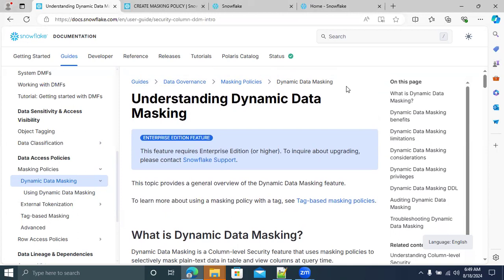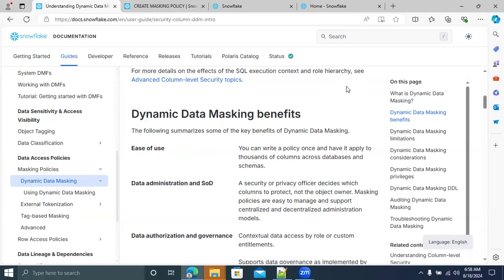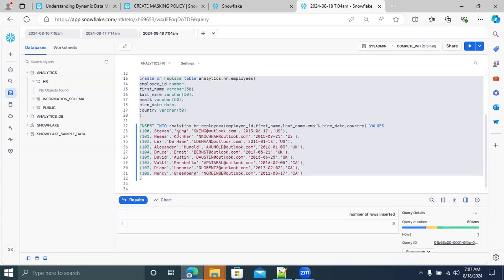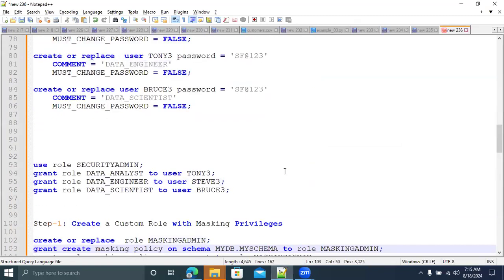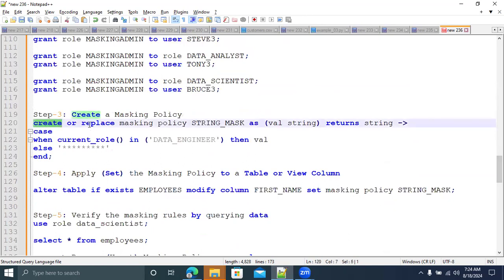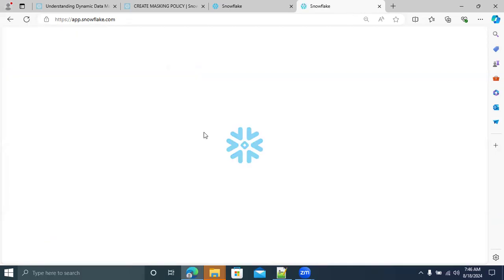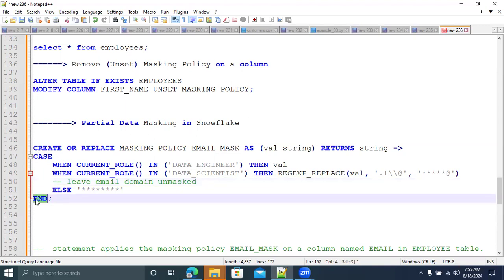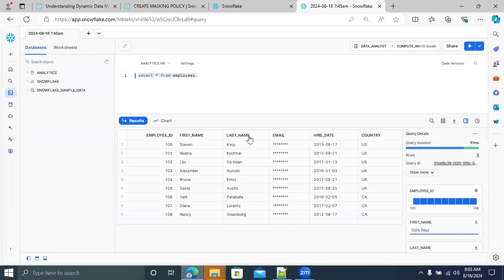Day120: Snowflake Dynamic Data Masking | Partial Data Masking